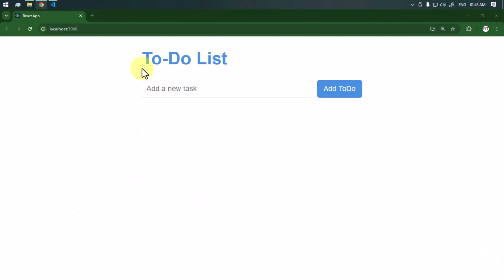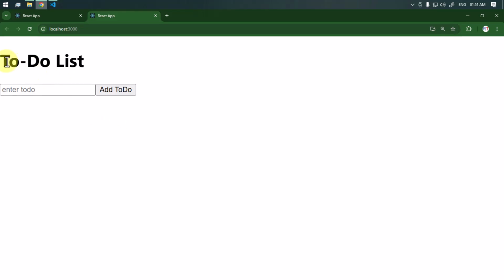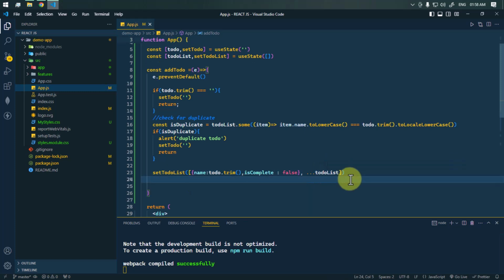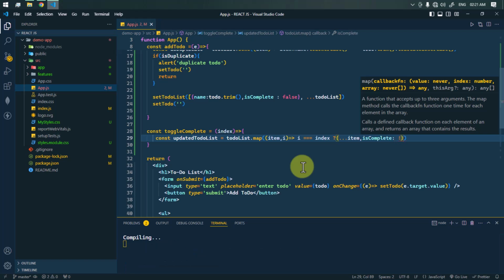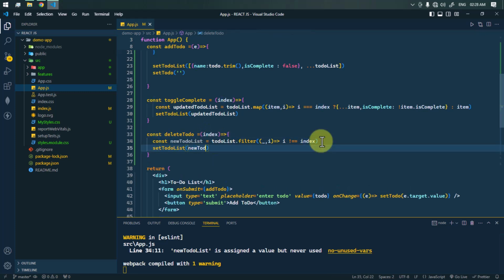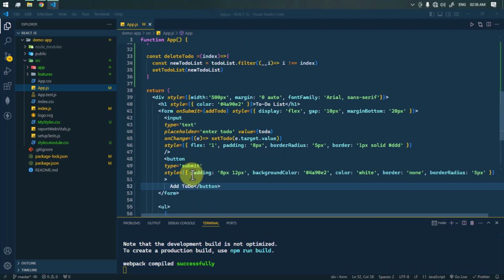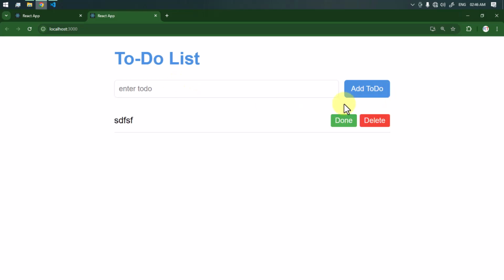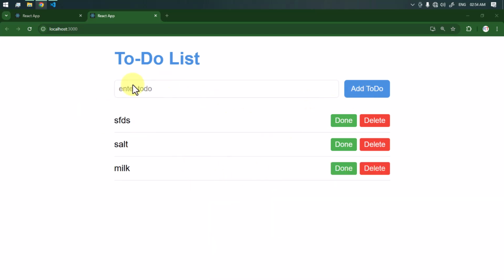ToDo List App | React Projects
This React To-Do app lets users add tasks, mark them as completed, or delete them. It includes duplicate task prevention, with styled buttons for easy management.

📝 Timestamps:
0:00 - Intro ToDo App
1:00 - create basic boilerplate structure
2:32 - addTodo function
4:55 - render todoList items
5:50 - define toggleComplete
8:15 - define deleteTodo
9:32 - apply css
13:49 - fix bug
15:34 - Conclusion